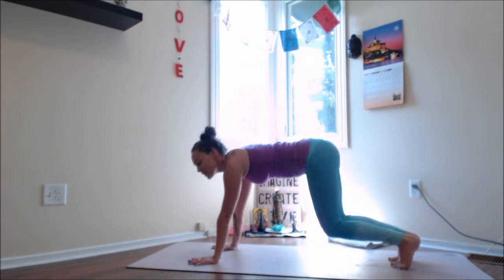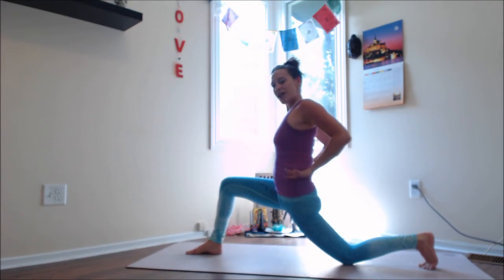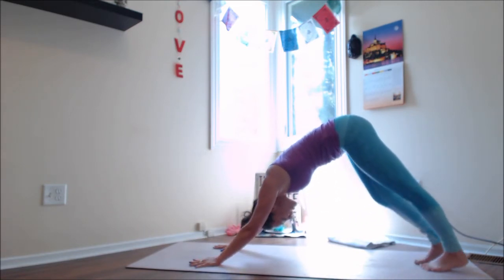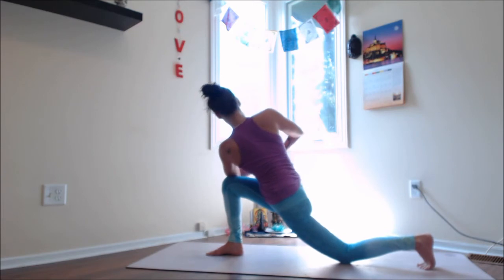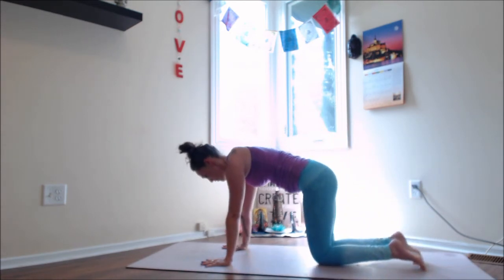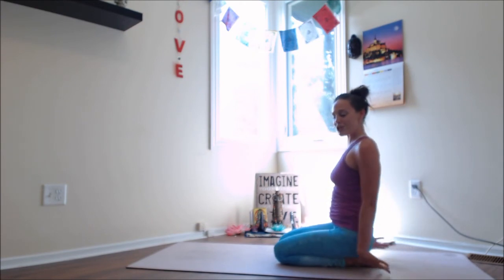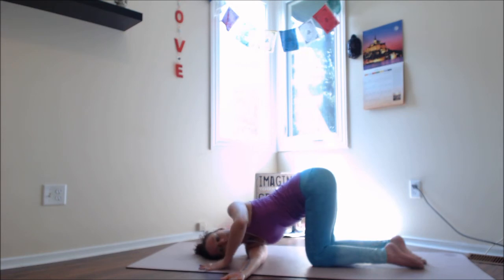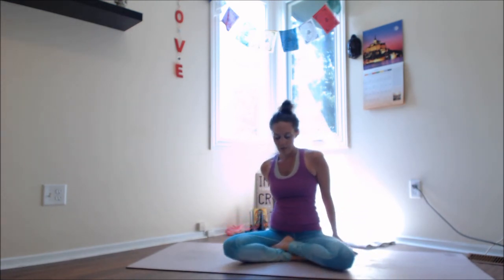Yogini Yoga ~ Extra Energy Flow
Start your day with this OMazing super energetic routine, open your heart, calm your mind and reconnect to your Inner-Self.